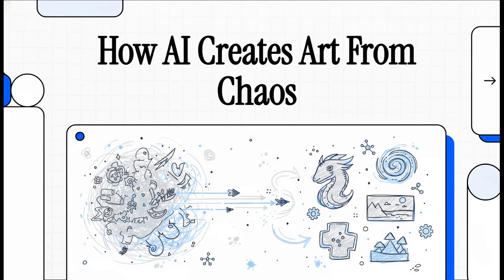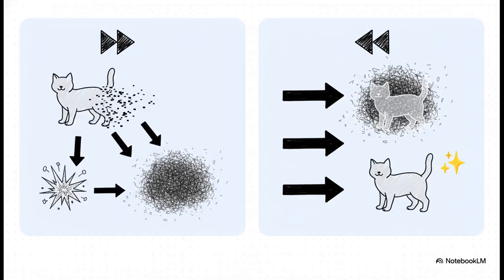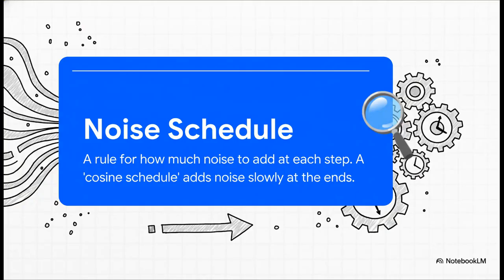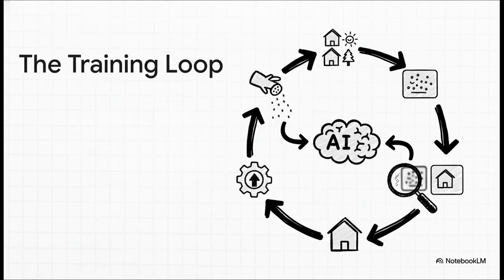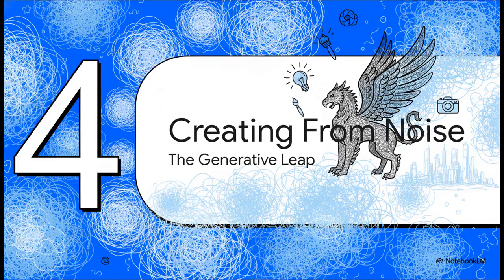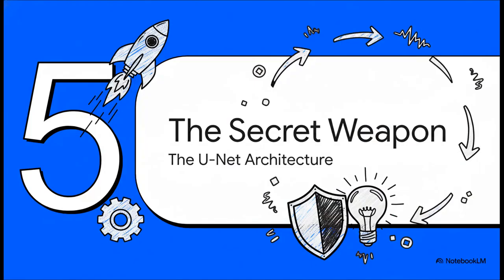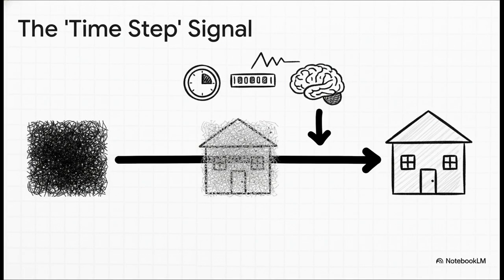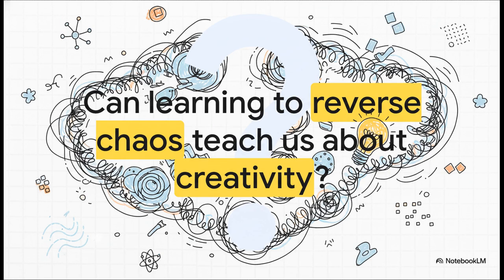How AI Creates Art From Chaos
How AI Creates Art From Chaos — type a few words, and seconds later a stunning, original image appears. But here's the wild part: it didn't start from a blank canvas. It started from pure noise — random static — and slowly carved order out of chaos. This is how AI image generation actually works.
The diffusion models behind tools like Stable Diffusion, DALL·E, and Midjourney don't "paint" the way we imagine. They learn to reverse chaos itself. In this video, we break down the beautiful, counterintuitive process step by step.
What we cover:
🌫️ Starting from noise — why AI image generation literally begins with random static, not a blank page

➕ The forward process — how models learn by adding noise to real images until they're unrecognizable

➖ The reverse process — the real magic: learning to remove noise, step by step, to reveal an image

🧭 Text guidance — how your prompt steers the denoising toward what you asked for

🗜️ Latent diffusion — doing it all in a compressed space to make it fast and efficient

🎨 Why it works so well — what makes diffusion the dominant approach in generative vision

⚠️ The bigger picture — creativity, copyright, and the ethics of AI-made art
Whether you're an artist, a builder, or just amazed by what these tools can do, this is the clear story of how machines turn chaos into creativity.

💬 What's the most impressive AI-generated image you've seen? Drop it (or describe it) in the comments.